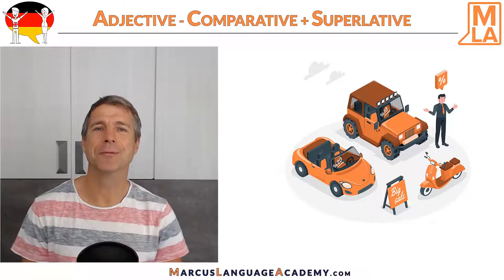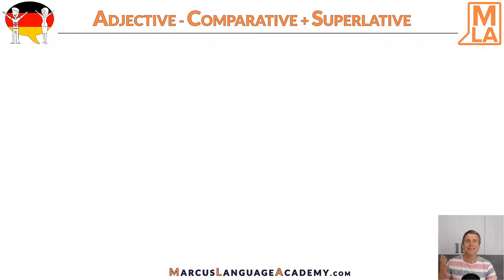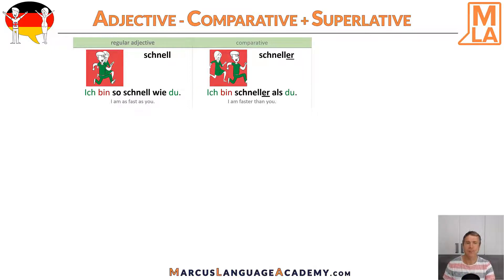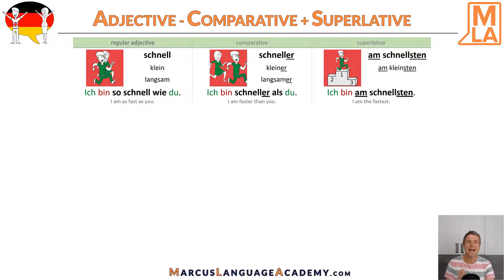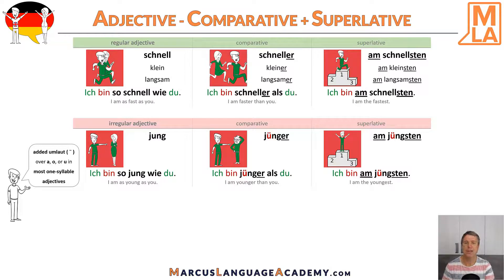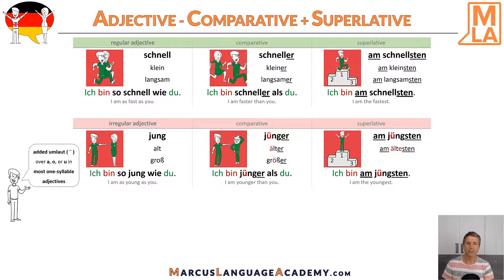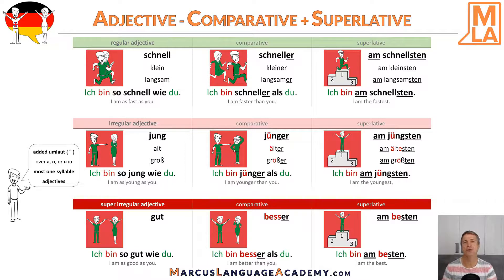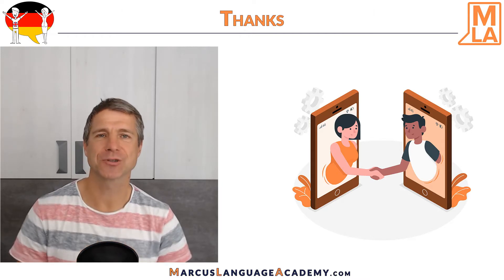🇩🇪 German Adjectives | Comparative and Superlative | German for Beginners | Marcus´ Language Academy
🇩🇪 LEARN GERMAN WITH MY COURSES

THE SMART WAY TO LEARN GERMAN

Feel like a child again and learn German the smart way. Learn German through stories, pictures, and colors.

Ready to have fun learning German?

Marcus Language Academy has thrown out the old, boring, and complicated approach to learning languages … and replaced it with a fun, simple, and effective method to master an A2 speaking level of German.

"YOU LIVE A NEW LIFE FOR EVERY LANGUAGE YOU SPEAK."